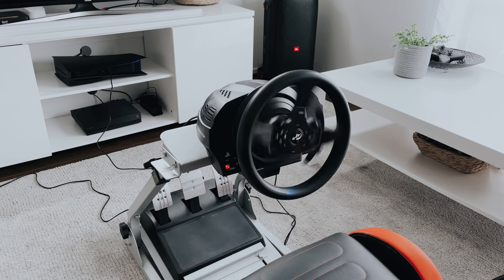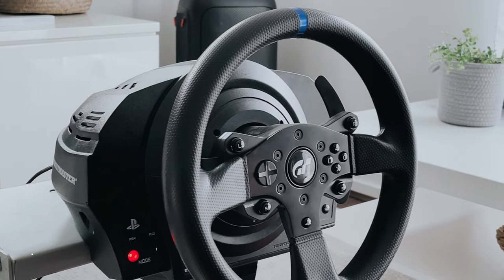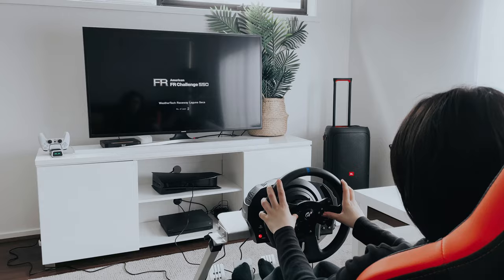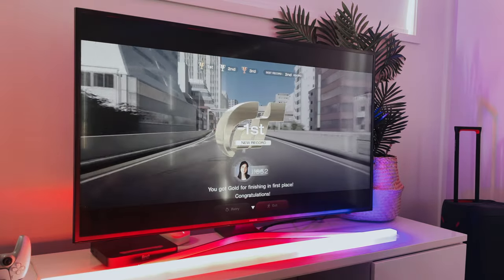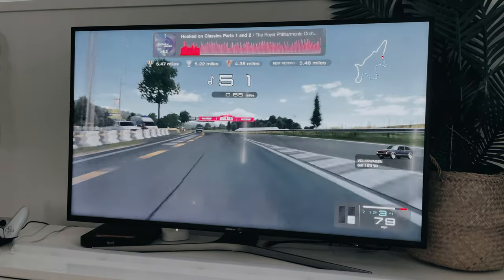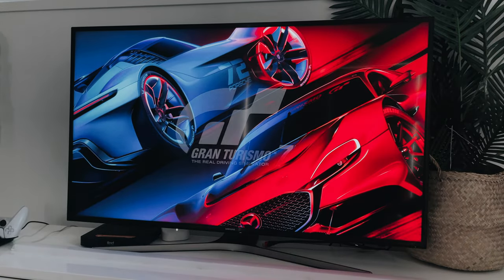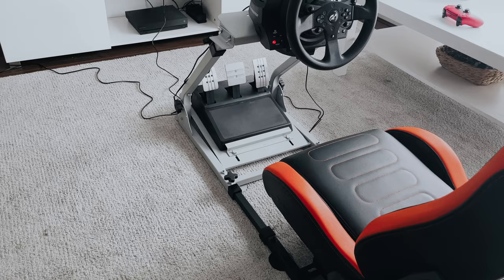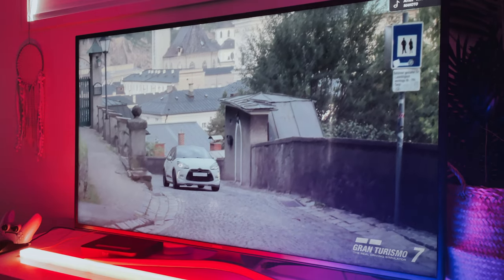Gran Turismo 7 Racing Setup For PS5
My racing sim gear
- PS5
- Thrustmaster T300RS GT Wheel and Pedals
- Xrocker Rig Stand
- Xrocker XR Racing Drift 2.1 Sound Chair

Where you can find me:
♡ IG: @liessshy - I am the most active there!